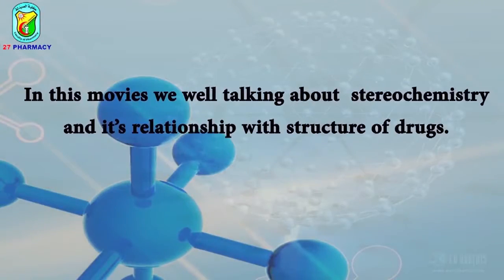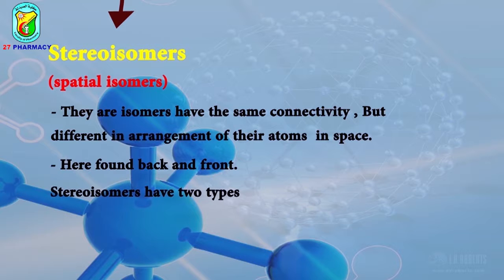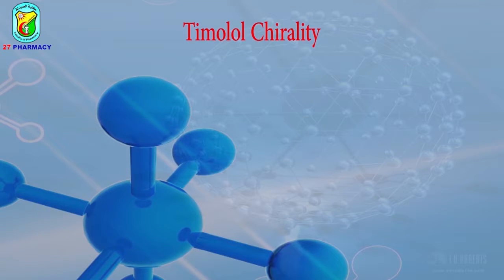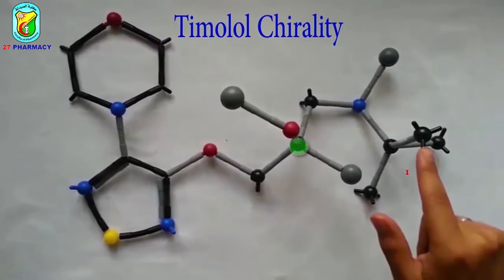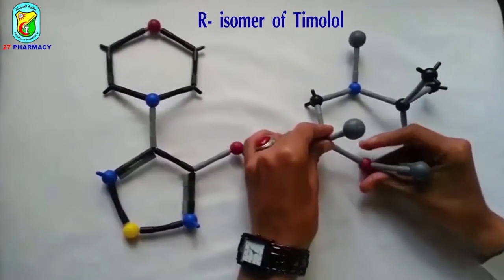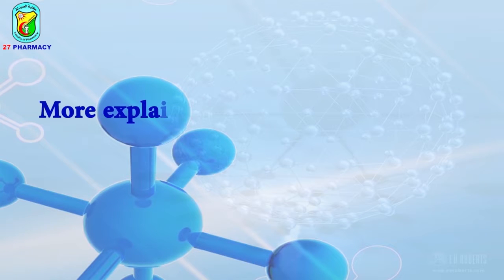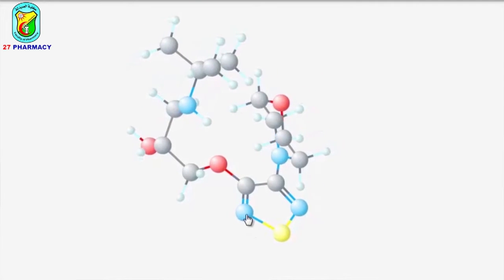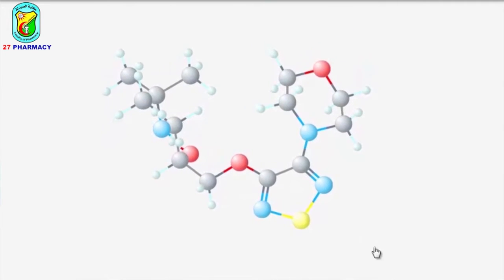Stereochemistry of Timolol drug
Done By Students of sana'a university Faculity of pharmacy 2nd year (27pharmacy) 2016.
 .                                                                                                                                                                                                                                                             * فيديو علمي لطلاب كلية الصيدلة-جامعة صنعاء*
يتضمن مقدمة    Stereochemistry  وكذلك   stereochemistry of Timolol drug  ، و إستخداماته ، وتحذيرات الاستخدام ،والاعراض الجانبيه الخاصه بهذا الدواء.
*إعداد الطلاب:
1-رئيس مجموعة البحث)خالد محمد غالب الدروبي)
2-عبدالرحمن محمد العسري.
3-شمسان فضل علي .
4-أكرم غالب النفيش.
5-خالد صالح الشيخ.
6-حمزه عباس قيس.
7-خليل محمد سند.
8-عبدالمجيد أحمد عواض.
9-زبن الله محمد مهابه.
10-صلاح عبدالله غوث.
11-نبيل علي الوظاف.
12-ريدان محمد الجحافي.
13-محمد محمد العتمي.
14-علي محمد عبيد.
إشراف البروفسور أ.د/مختار الغرافي.